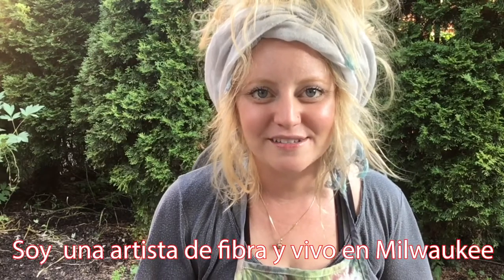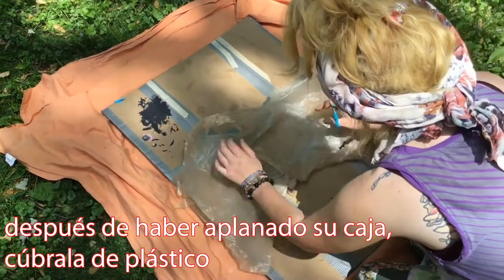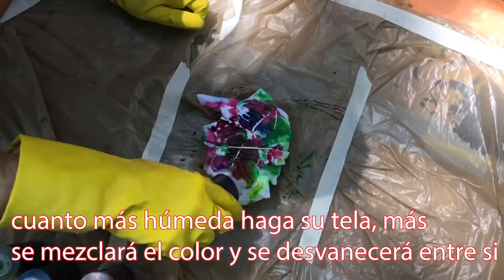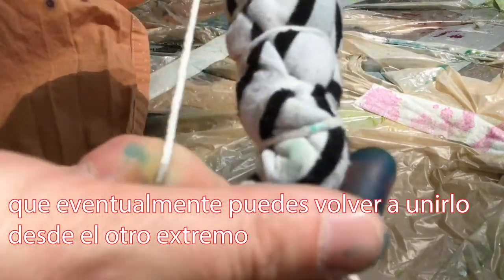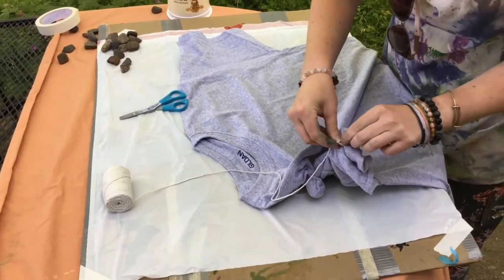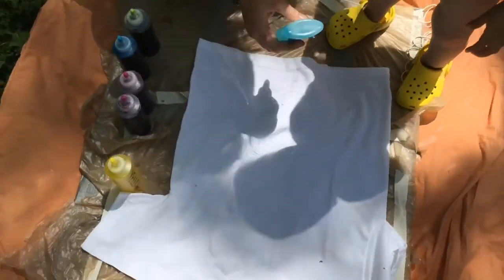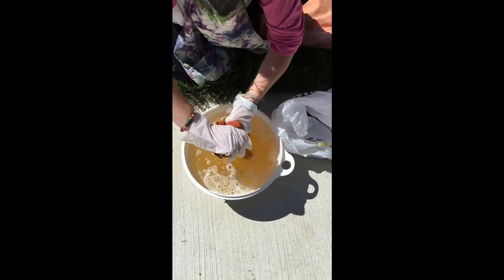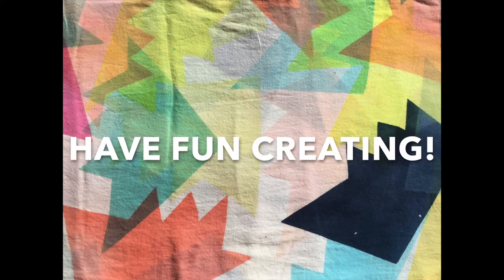Summer Art Camp 2020: Fabric Dyeing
enjoy this video with Taylor as she shows you various techniques to dye your fabric!